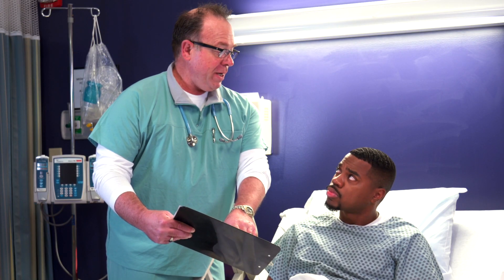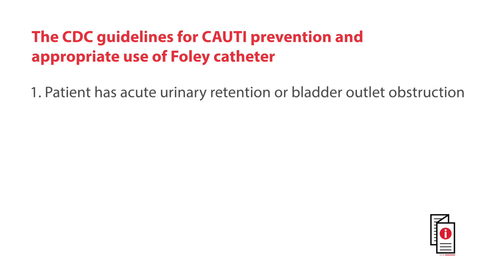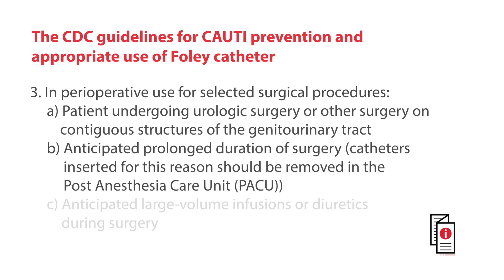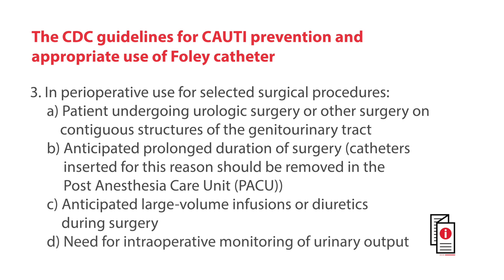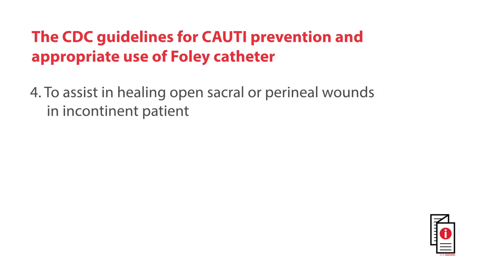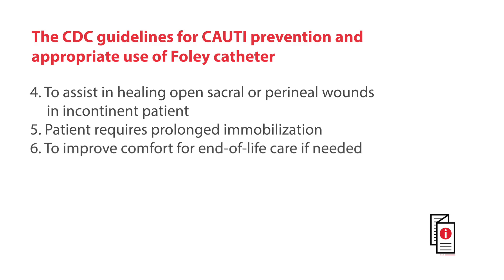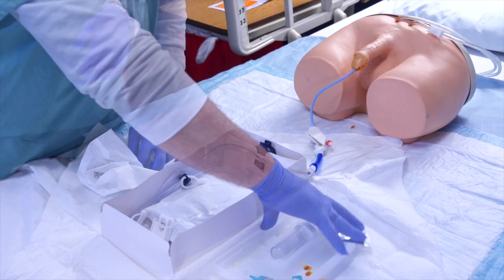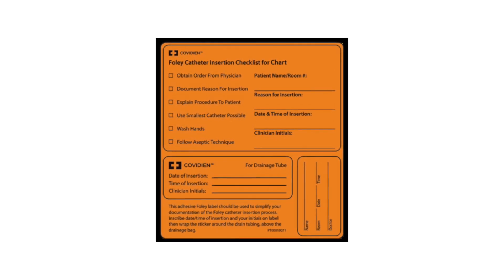Cardinal Health™ CAUTI Prevention: Male Urinary Catheter Insertion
Charles Kraft, R.N., Clinical Operations at Cardinal Health demonstrates CDC’s proper aseptic technique of a Foley catheter insertion on a male patient. Proper technique is critical to avoid introducing CAUTI, catheter associated urinary tract infections, during insertion.